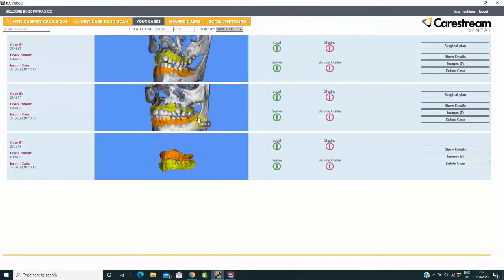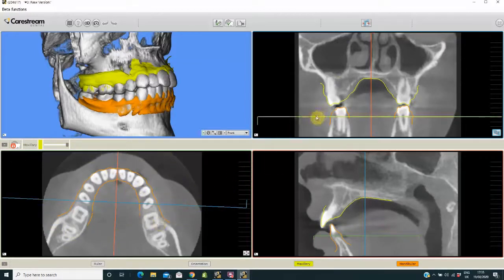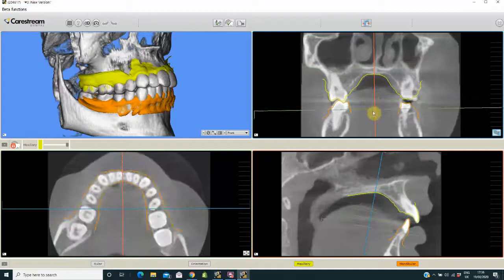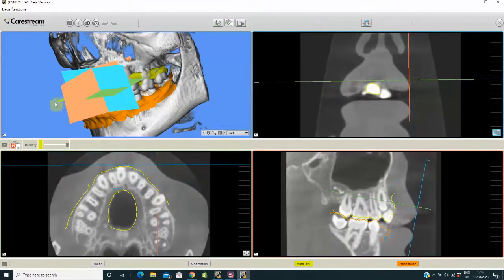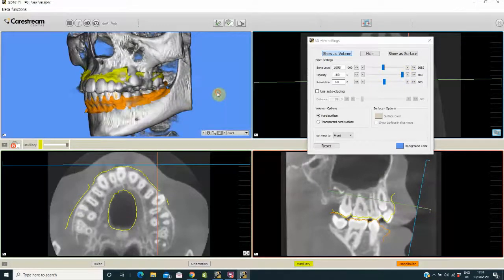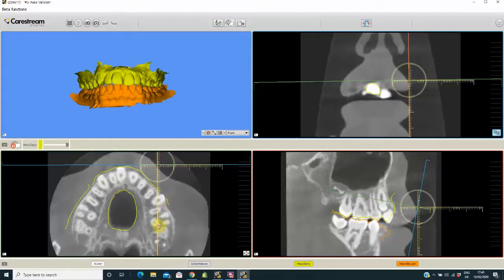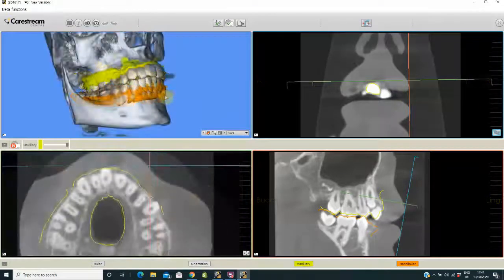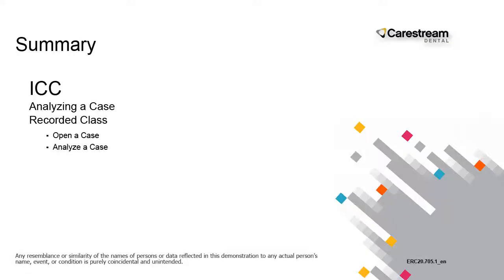ICC: Analyzing a Case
This recorded class is designed for clinical team members. It provides instruction on how to analyze a case in ICC. (6 minutes)